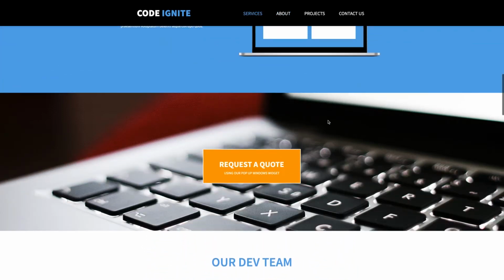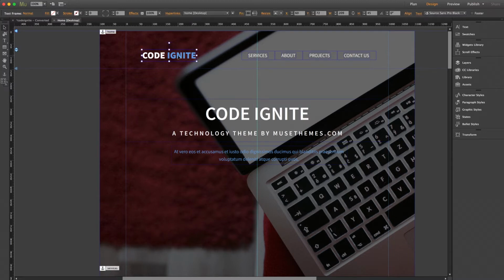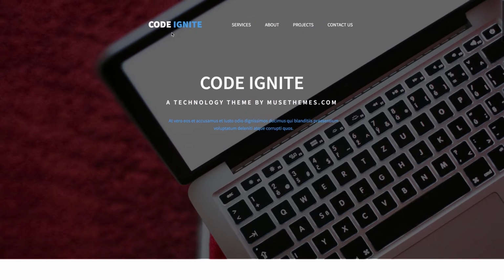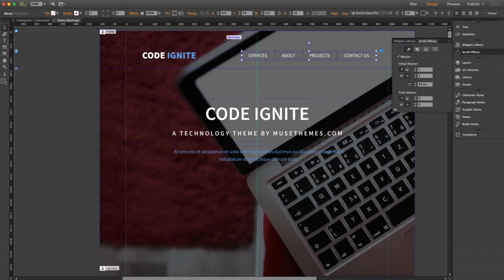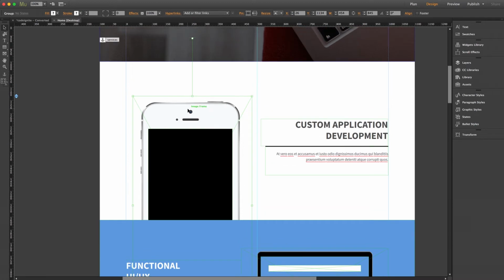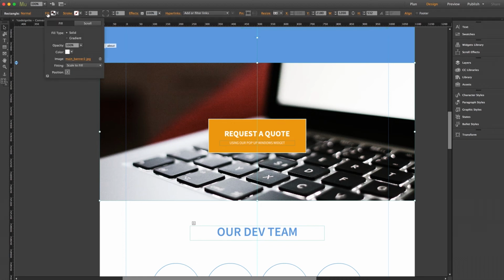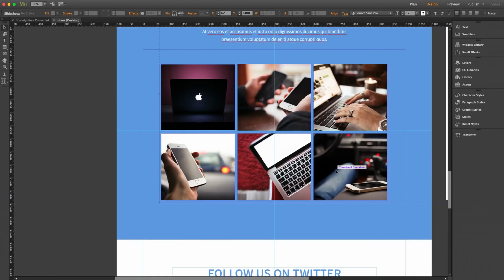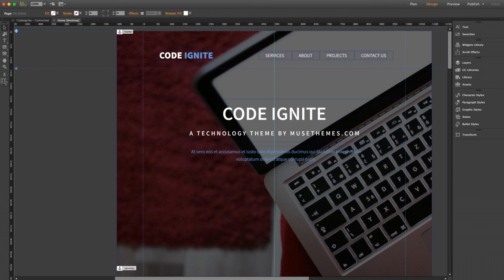Code Ignite Template | Tutorial by MuseThemes.com